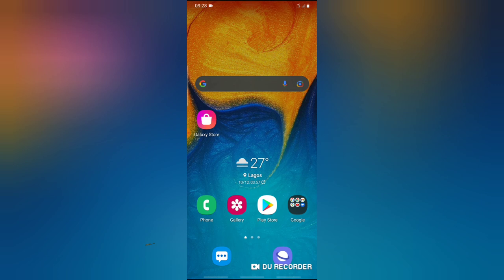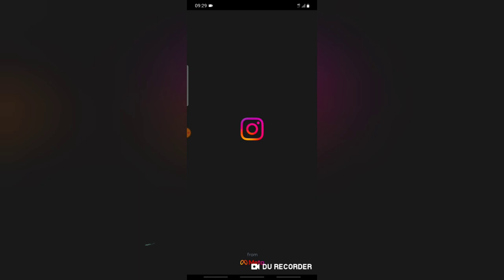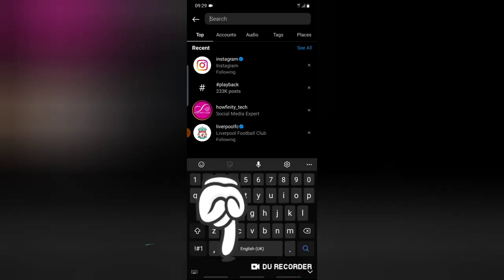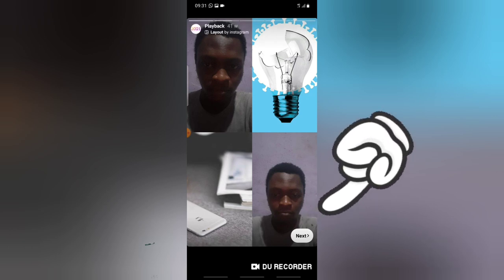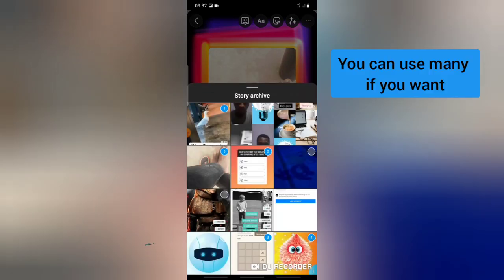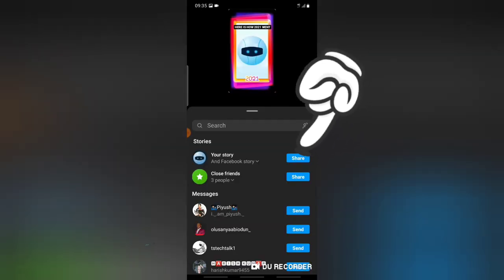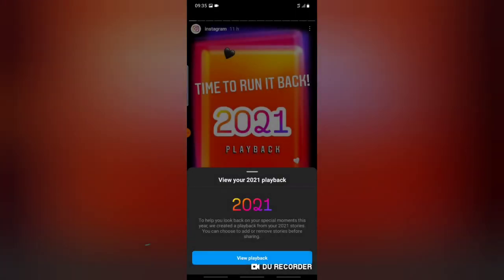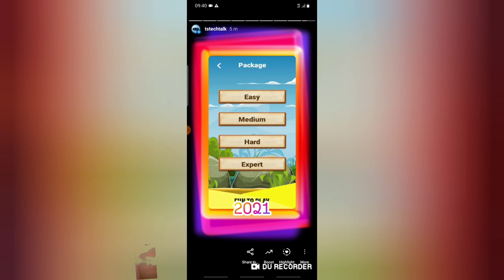How to use 2021 playback on Instagram | if you closed it by mistake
From 10 novermber you should see the Instagrm 2021 Playback on your Instagram when you open it for the first time but if you deleted or close your Instagram App you will not be able to use this feature but i will show you just how to get it back or create 2021 Playback on Instagram even if it doesnt display on your Feeds follow the steps on the video.

This 2021 playback is know as rewind on Youtube

Steps to Create 2021 Playback:
1. Open up the Instagram app, and you see a View your 2021 Playback Link appear at the top of your feed underneath stories.

2. Tab the View Playback button and you'll see the Best stories chosen for you by Instagram (You can still edit and Choose yours).

3. Choose whether to add or remove certain stories before clicking Share. This will publish your 2021 rewind to your stories.